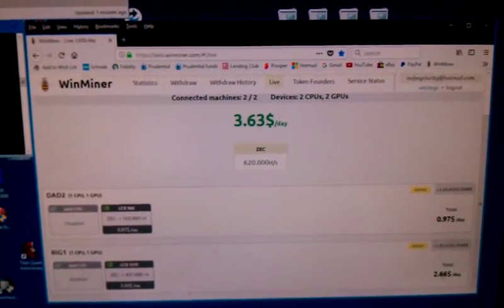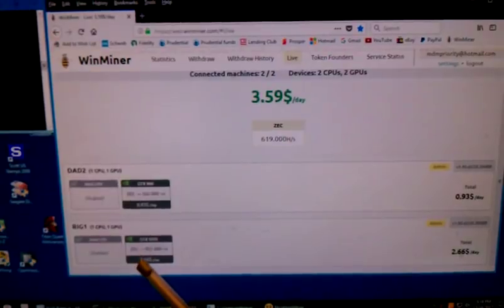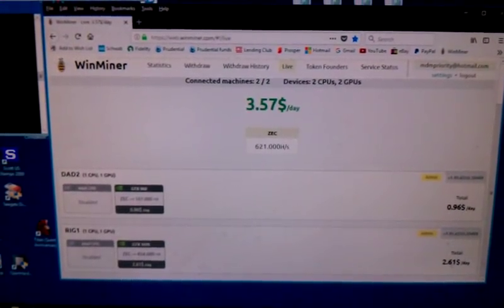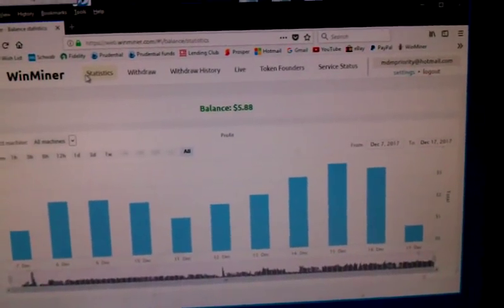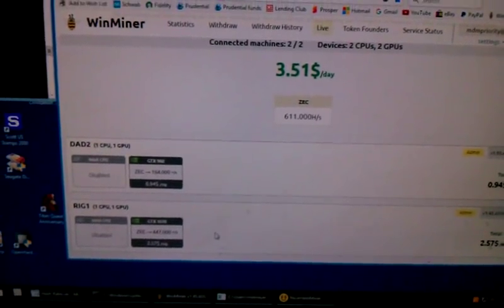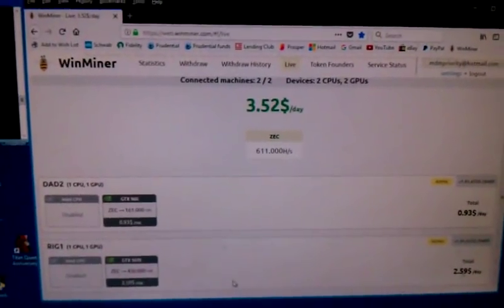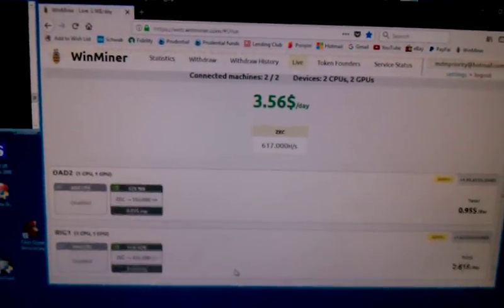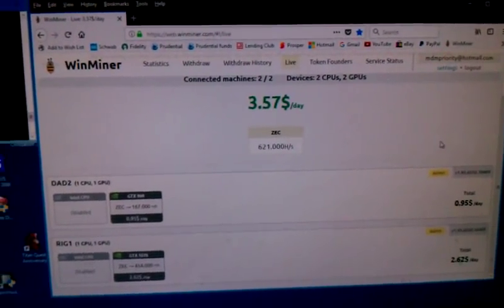WinMiner Review with GTX 960 and GTX 1070 Hash Rates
This video provides my initial impression of WinMiner and the hash rates with income/day for my Gigabyte GTX 960 OC 2GB and Asus Strix GTX 1070 OC 8GB GPUs. Now that NiceHash is down I have switched to this 1 click miner. It is the Alpha release so there are some minor issues. The gaming rig has been solid while the dedicated mining rig tends to go offline every few hours to several days. Not sure why it does that. The PC did not crash as it is sitting at the desktop splash screen but when I sign in WinMiner has been closed. Not enough of an issue to stop using WinMiner though.